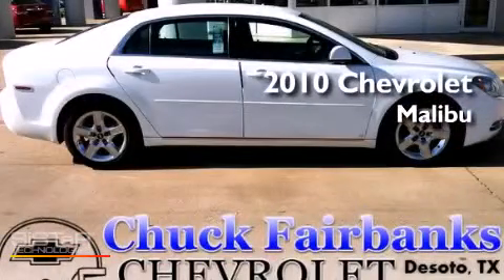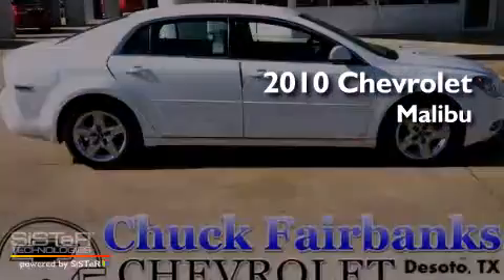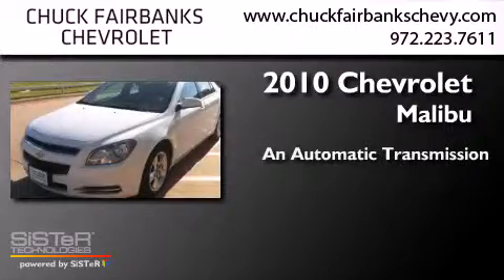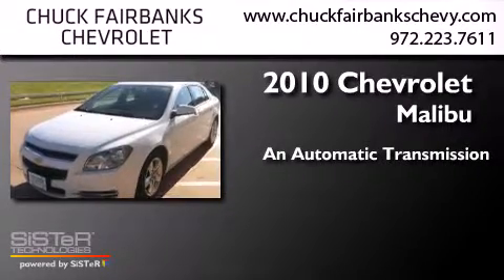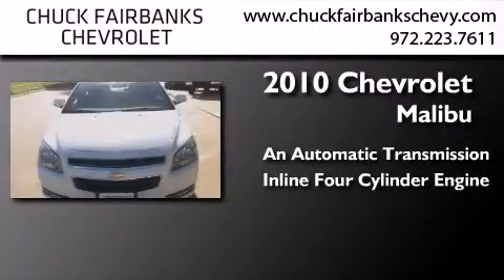2010 Chevrolet Malibu DeSoto TX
We've been honored to serve the DeSoto TX area , we promise that your experience at our dealership will exceed your expectations ! Year : 2010 Make : Chevrolet Model : Malibu Engine : ECOTEC 2.4L DOHC, 16-VALVE, 4-CYLINDER VARIABLE VALVE TIMING MFI Trans . : Automatic Exterior : White Miles : 45,193 Interior : - Stock : AF131499U Chuck Fairbanks Chevrolet 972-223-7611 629 N. I-35 East DeSoto , TX 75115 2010 Chevrolet Malibu DeSoto TX